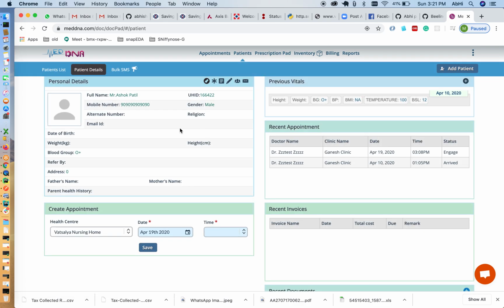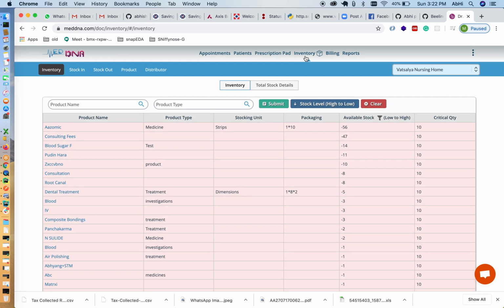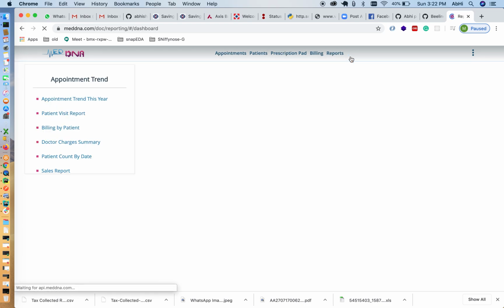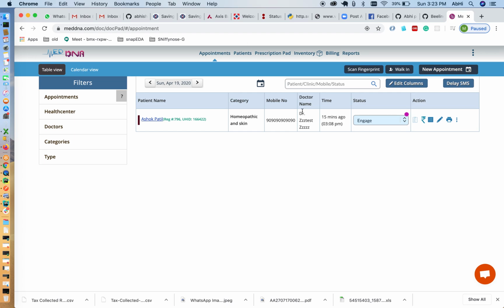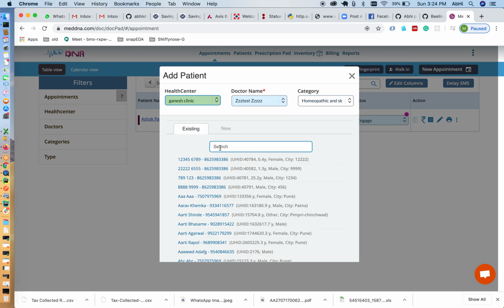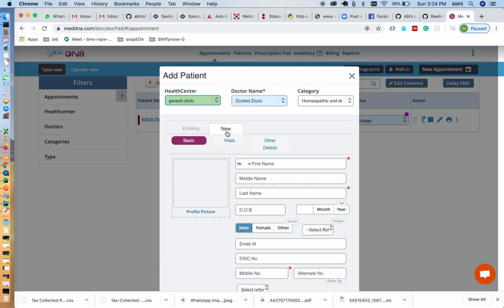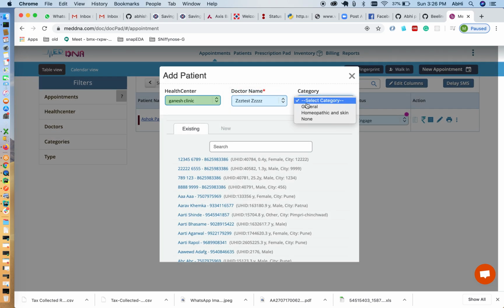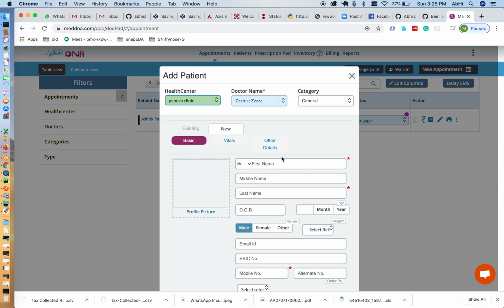ESIC Patient Registration demo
This video gives you brief explanation of patient registration for ESIC patients